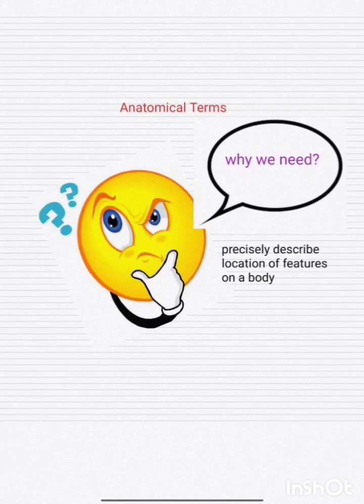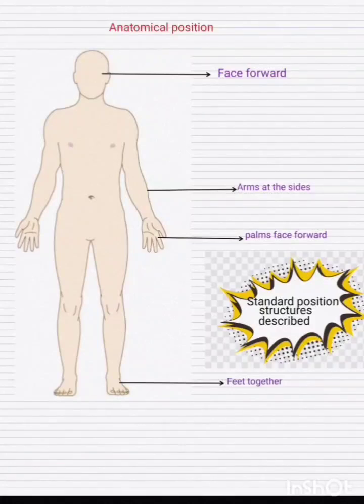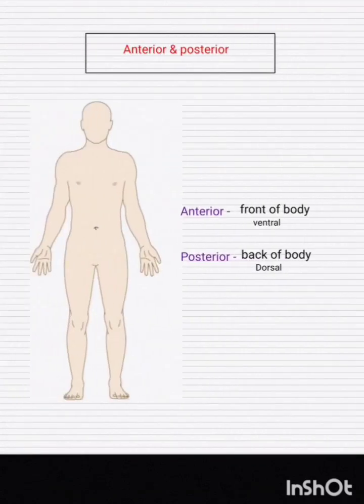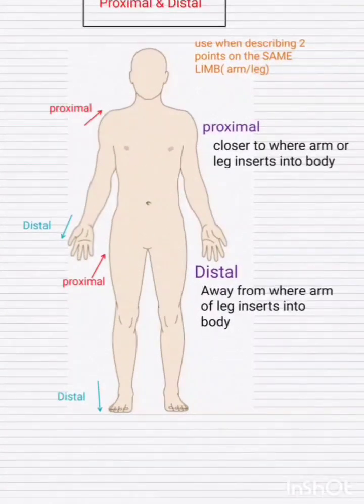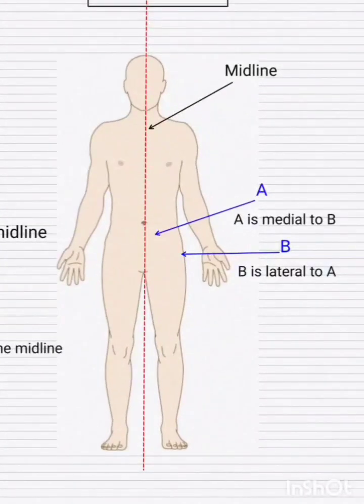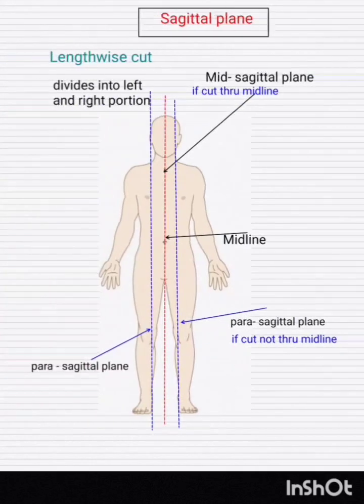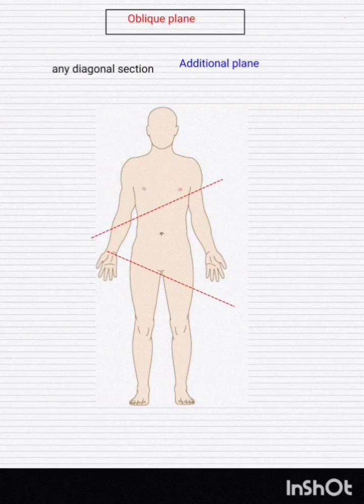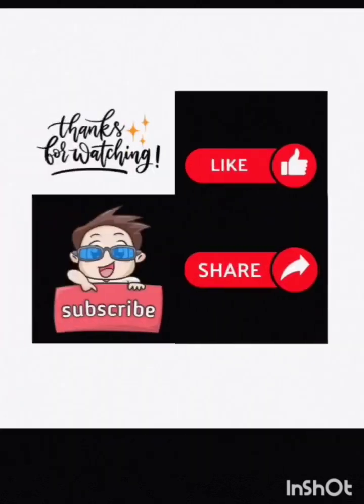Anatomical Terms Explained / Easy basics for Medical & Dental students